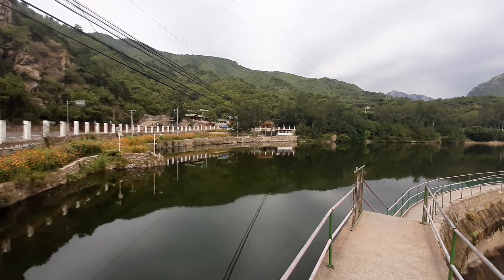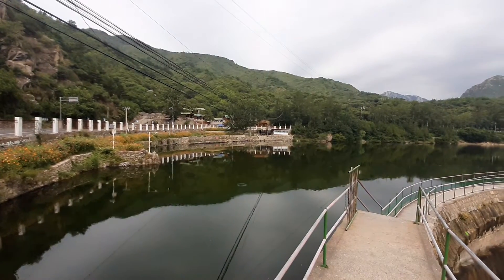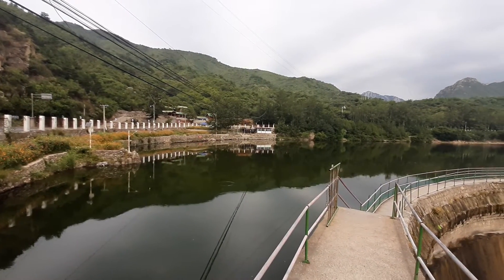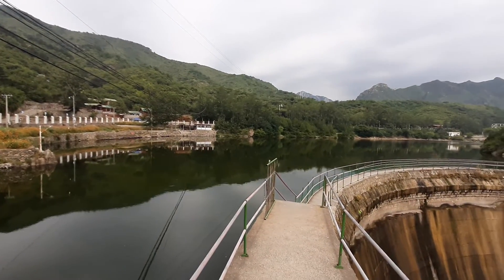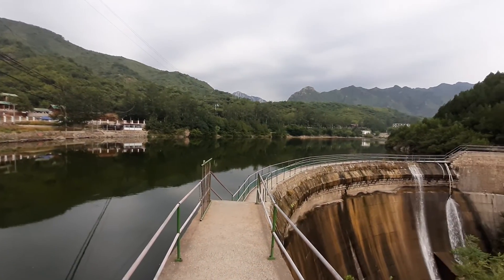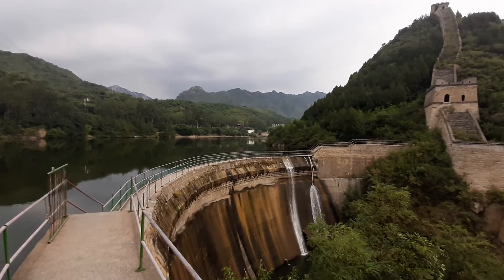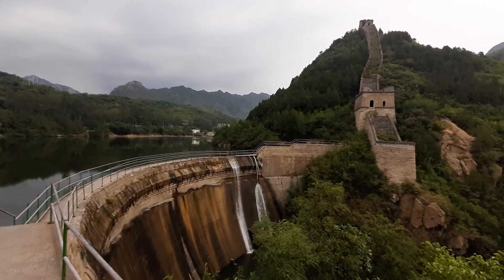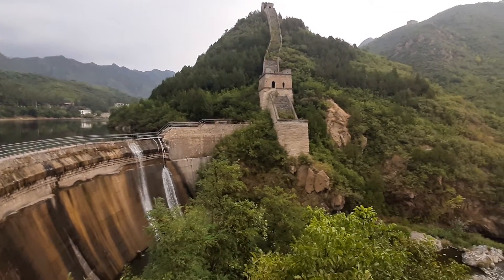Great Wall of China Huanghuacheng Weir 2019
A short video taken at the Great Wall near Huanghuacheng.